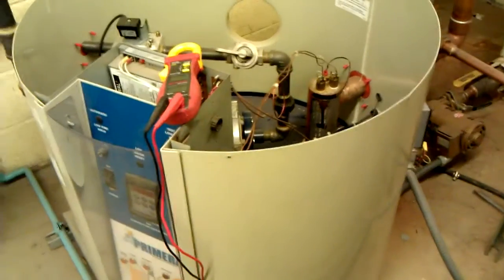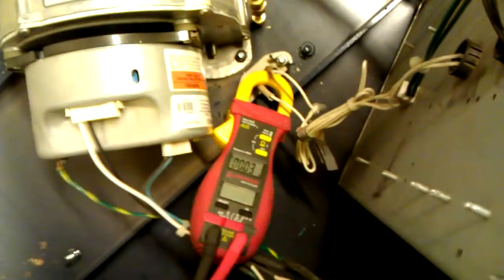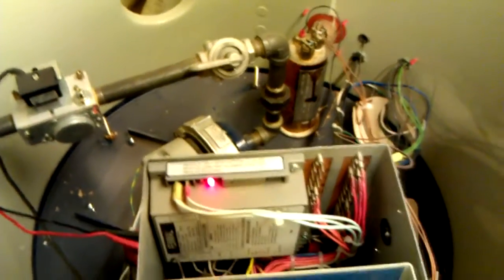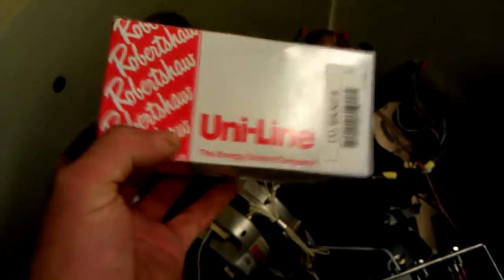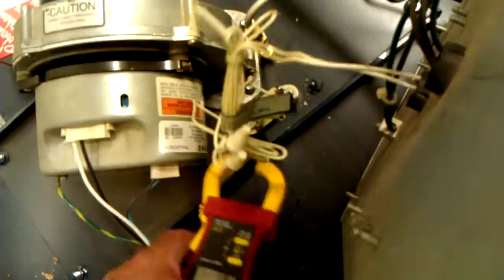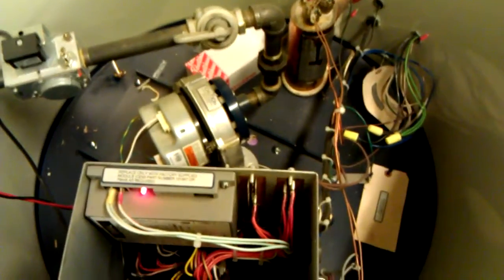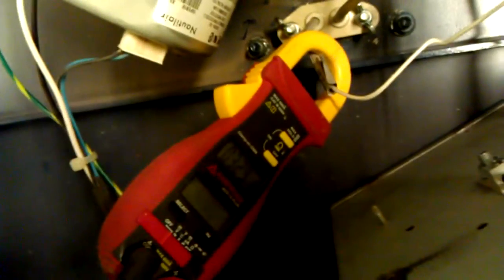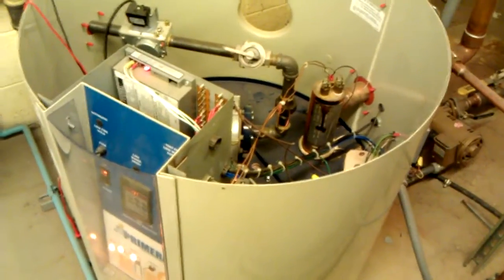Be aware of Current Proving ignition control modules when the HSI is slightly worn [HD]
Typically a Hot Surface Ignitor will be able to ignite the fuel/air mixture until it completely breaks (burns out).
However, some Ignition Control Modules have a feature referred to as "Current Proving" that monitors the amp draw through the Hot Surface Ignitor.
If the amps do not exceed the rating on the module, the module will never energize the gas valve and will shut down on ignition fault.
(You will never observe voltage applied to the gas valve).

In this case the 6 month old HSI pulled just under 2.7 amps, the "current proving" rating threshold of the module, and thus it would not energize the gas valve.
Replacing the HSI the current draw is well over the rating and the module continues the ignition sequence by energizing the gas valve, etc.

I have observed this on a few of boilers that utilize this method.
I have been replacing the HSI's every 6 months on these units.